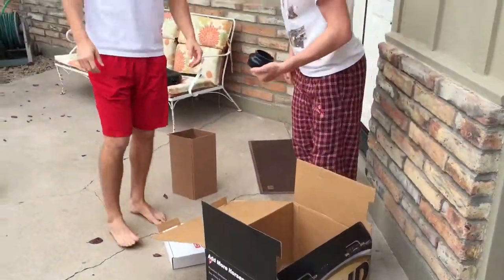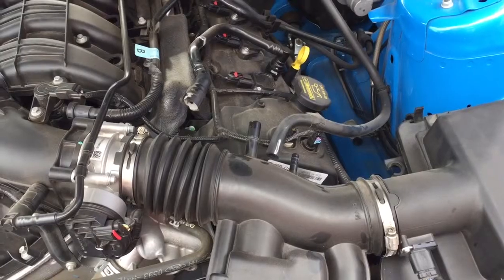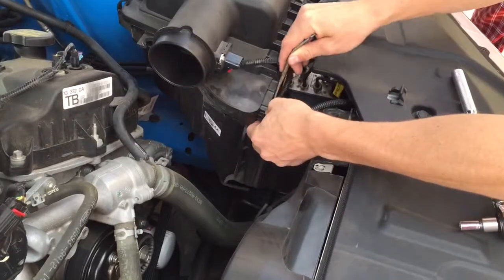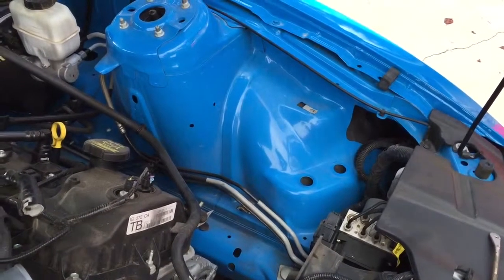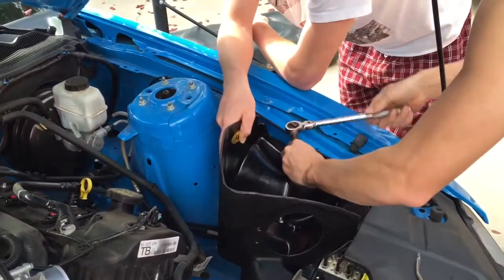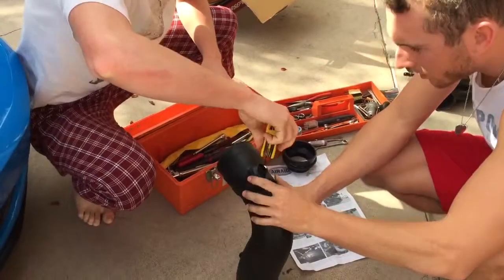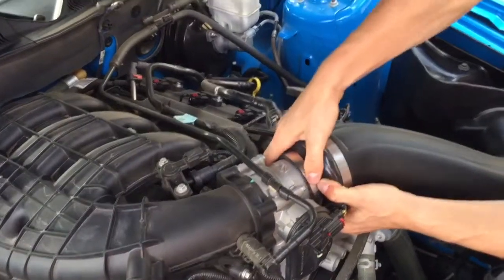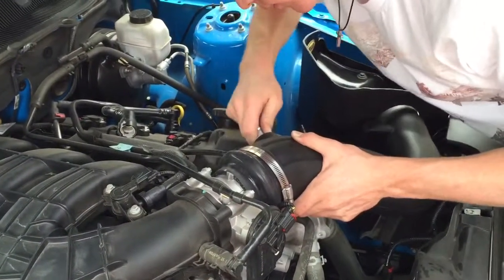AIRAID COLD AIR INTAKE STEP BY STEP INSTALLATION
The install was a breeze other than getting the grommet over the throttle body.  We tried heating it up but that did not work. Finally we used a little Vaseline and it slid right on.  I don't notice any more horsepower but it sounds awesome and is worth price just for the sound alone.  I noticed delayed and rough shifting in sport mode and will be adding a tuner soon which should help smooth that out.